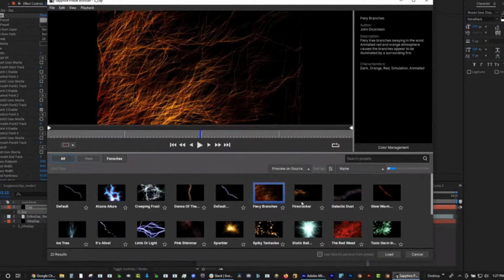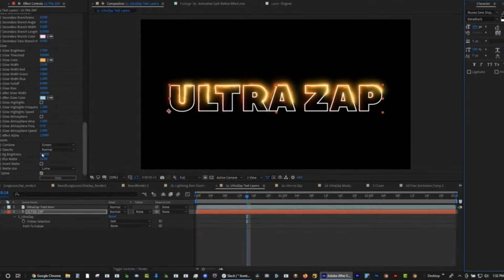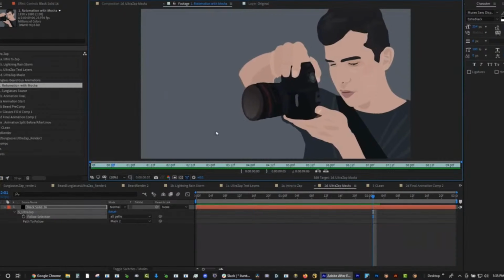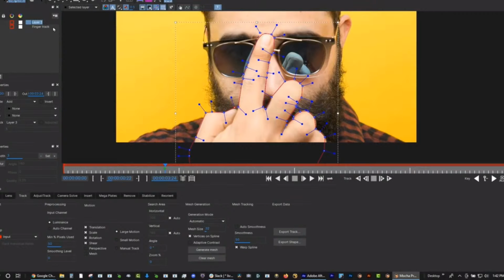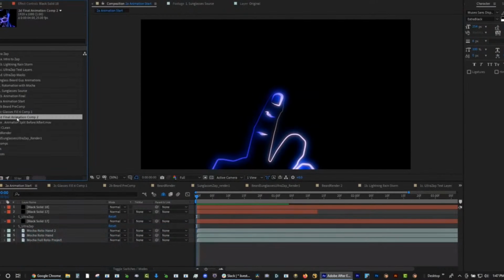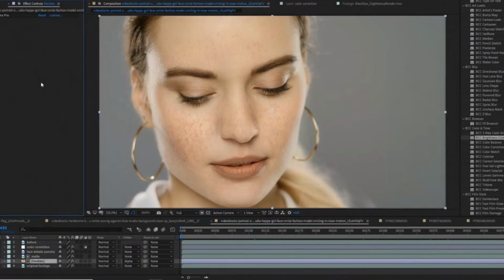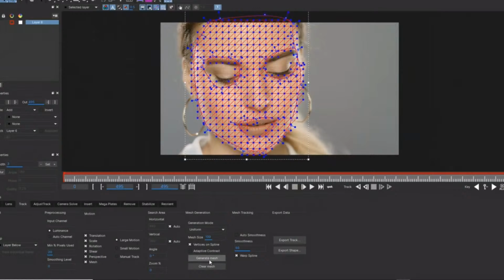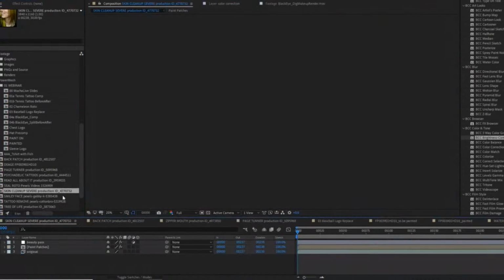BORIS FX After effects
Mocha: Planar Tracking, VR & VFX Tools